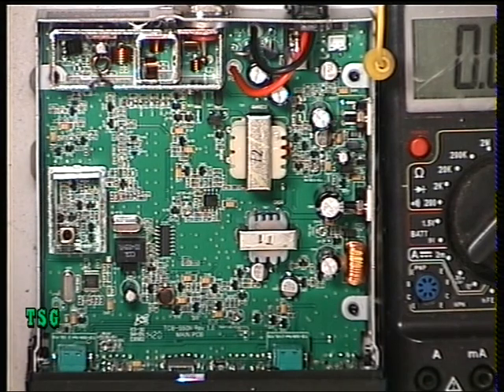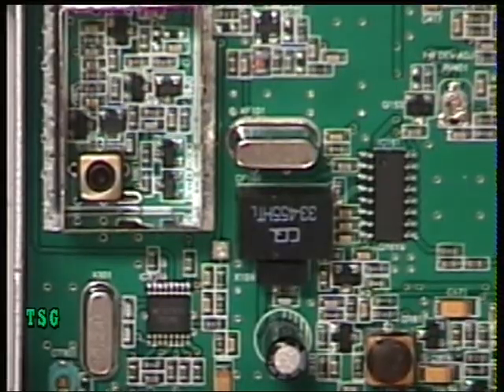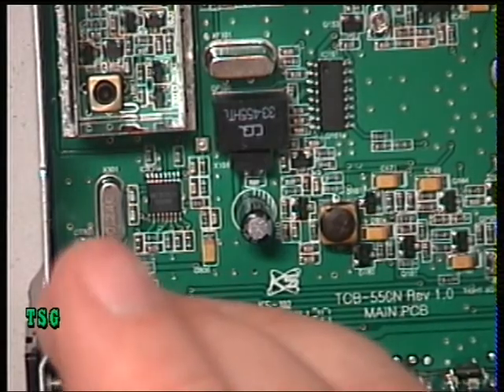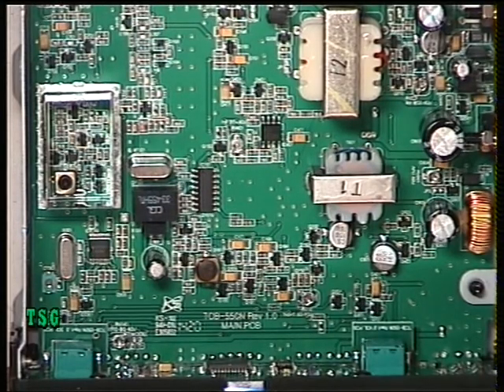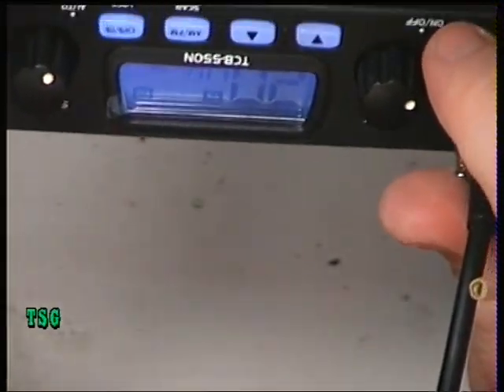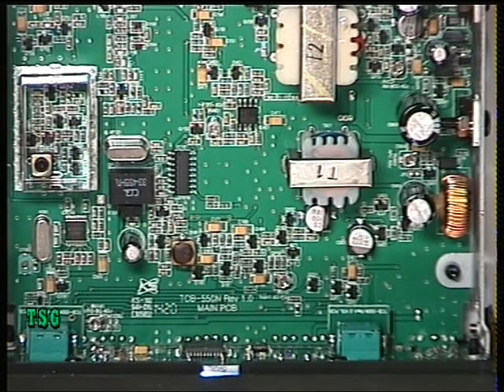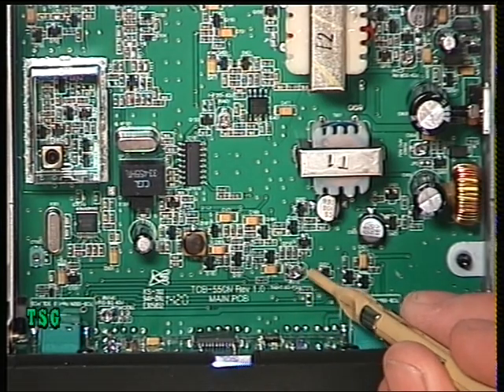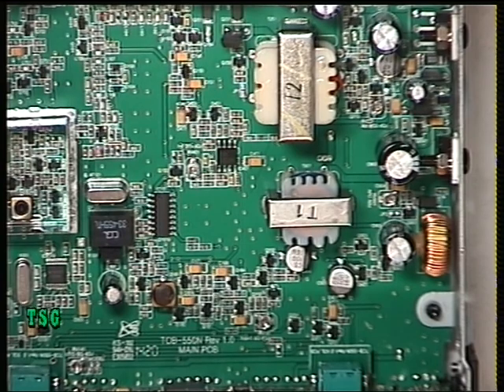TTI TCB550N UK (CE Multi-Norm) CB Radio (Mobile) - VCO tx & rx adjustment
Richard Shireby, G0OJF, Grantham,Lincs (UK), discusses & demonstrates the adjustments on the TTI TCB550N CB radio.